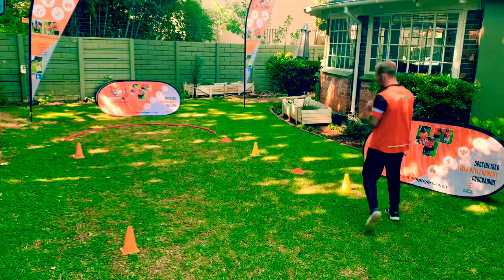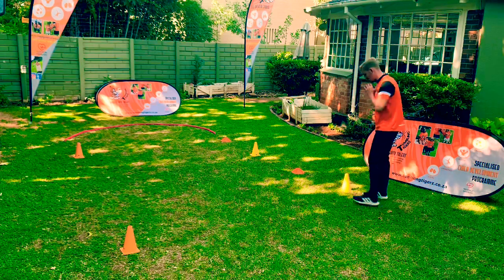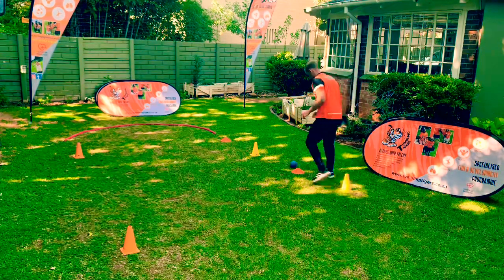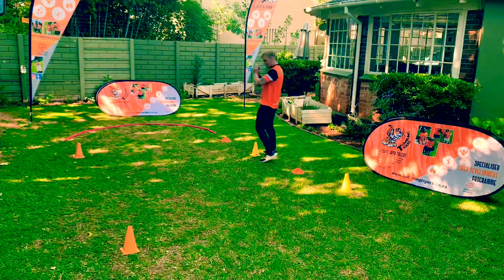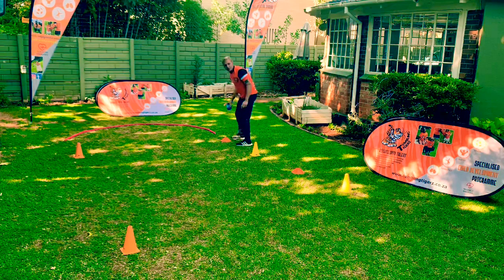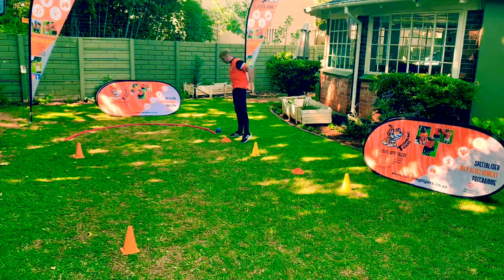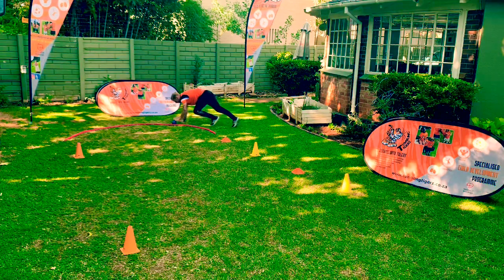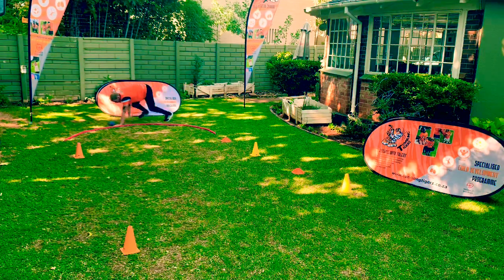Med ball circuit 2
3 - 5 laps recommended

Great circuit that incorporates multiple skills and movements, enjoy